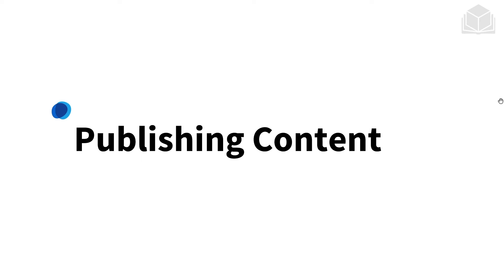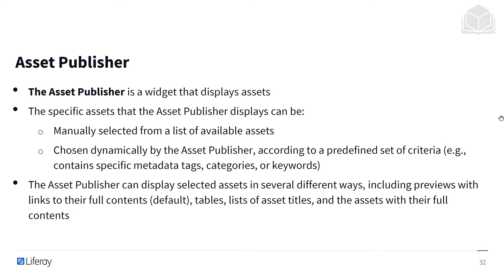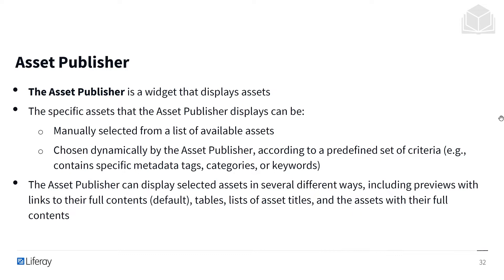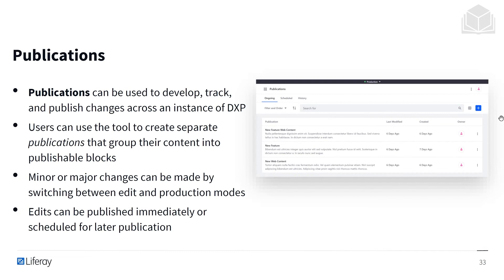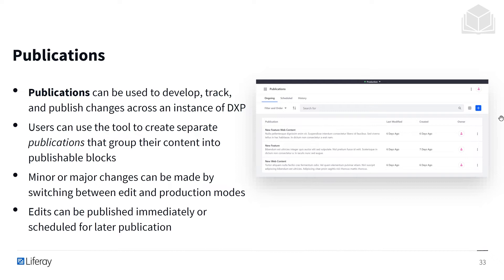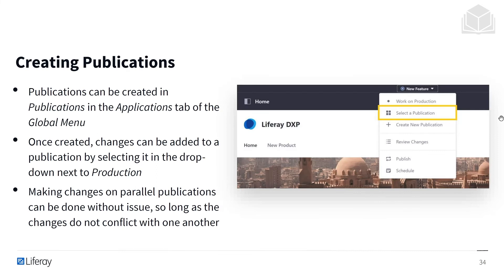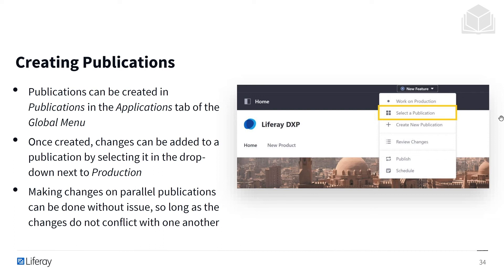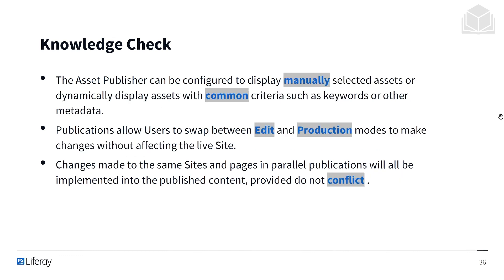Publishing Content 7.3 Business User